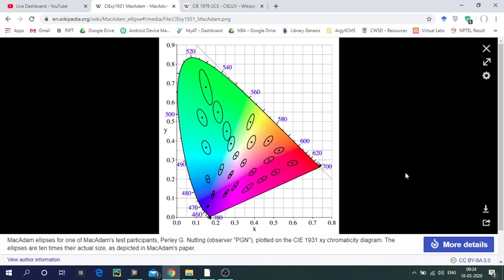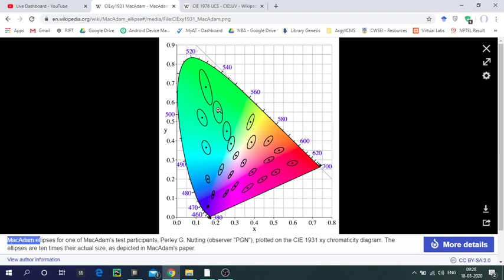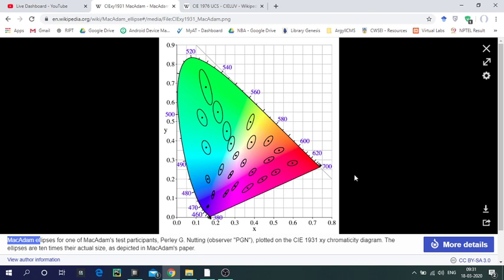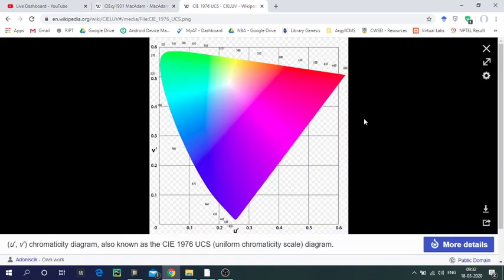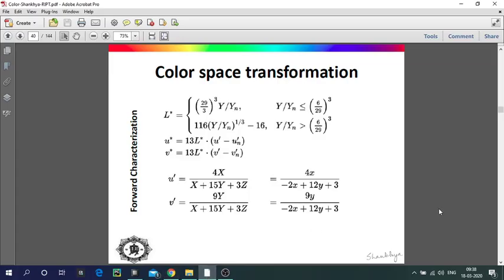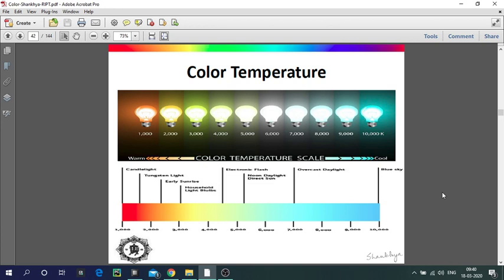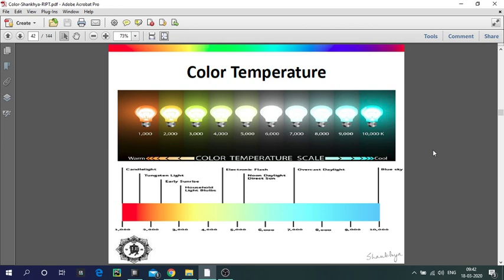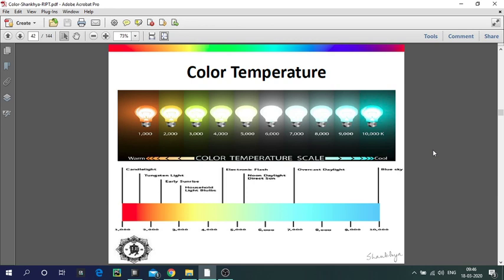Lecture 5: UCS Color Space and Color Temperature